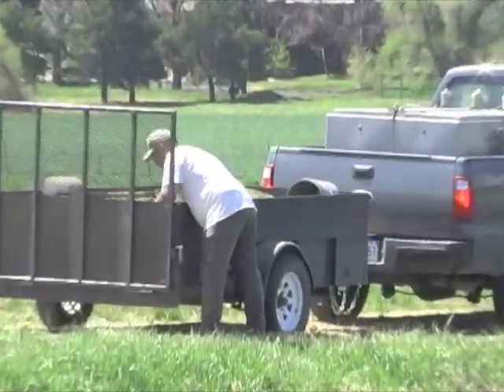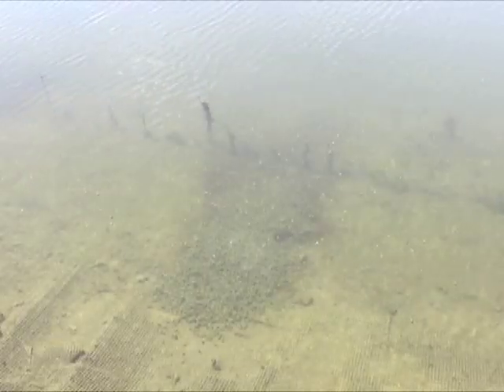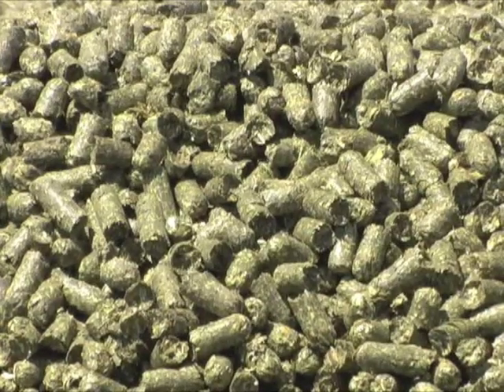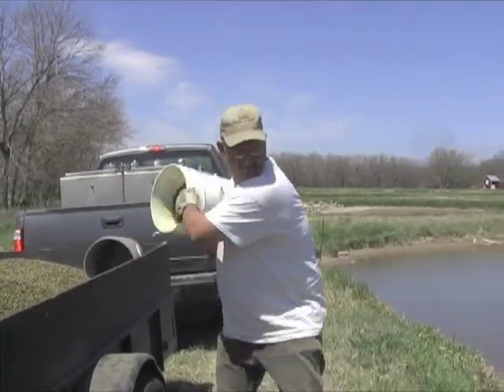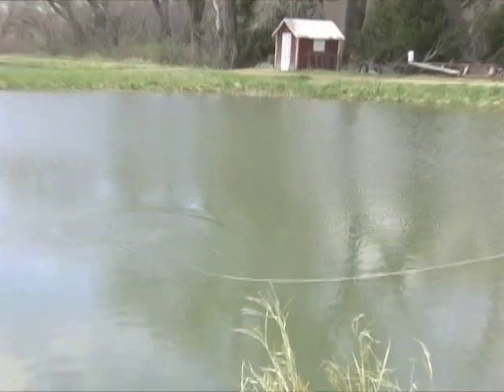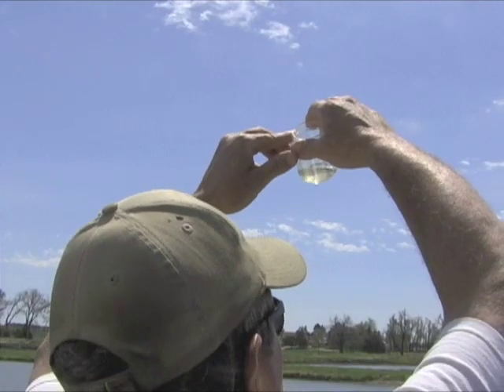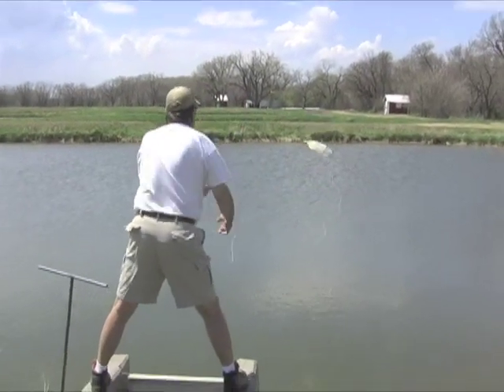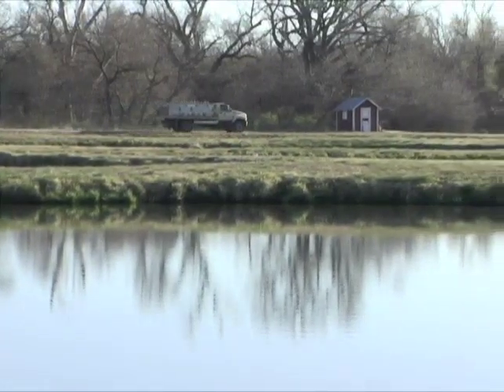Hatchery Plankton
Pratt Fish Hatchery uses alfalfa pellets in hatchery ponds to create a chain reaction of food for saugeye fry. Find out how.